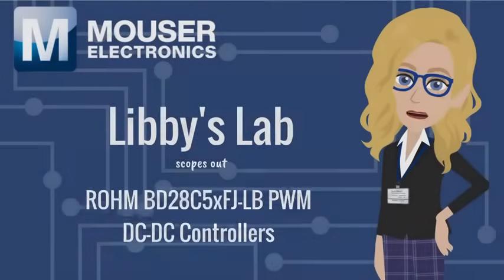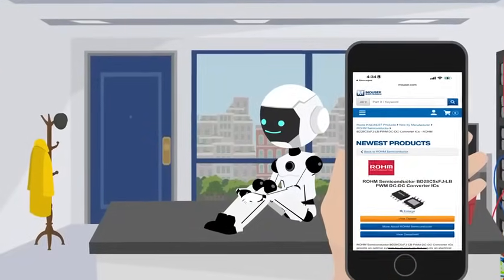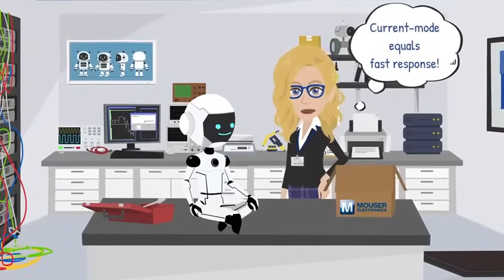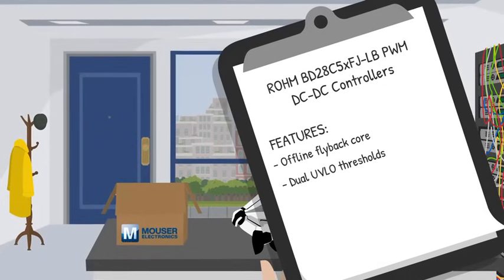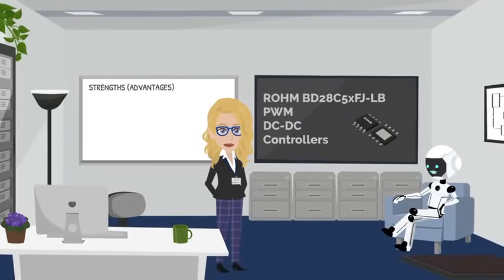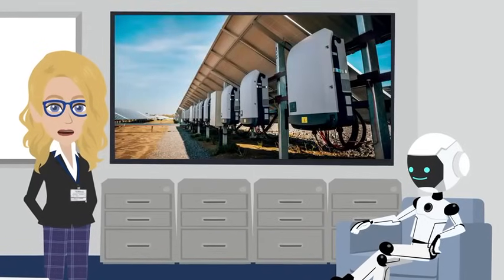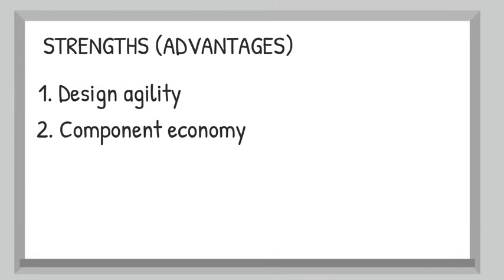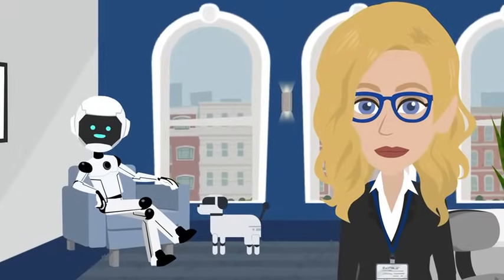Libby's Lab - Scopes out ROHM DC-DC Controllers | Mouser Electronics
Join Libby and Demo in this episode of “Libby’s Lab” as they explore the ROHM Semiconductor BD28C5xFJ-LB PWM DC-DC Converter ICs, available at Mouser.com! These DC-DC converters provide an optimal system for all products that require an electrical outlet. Keep your circuits charged and your ideas sparking!